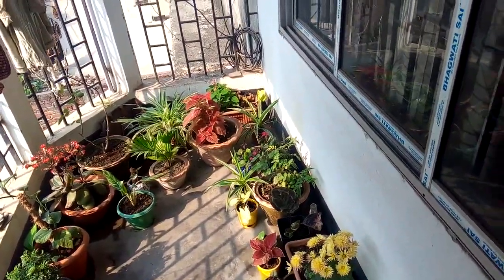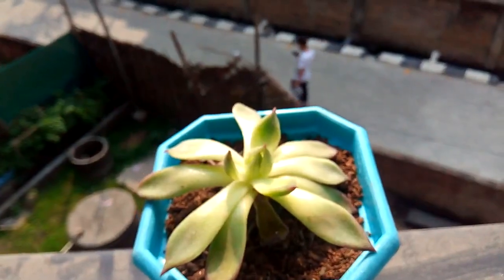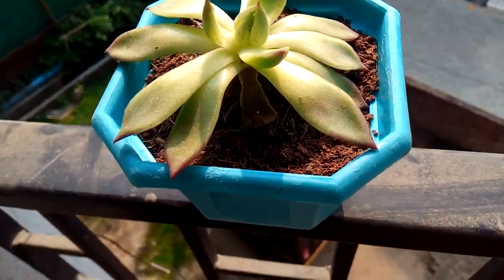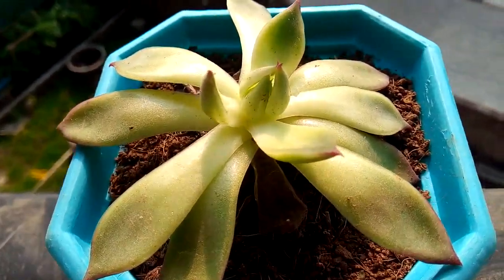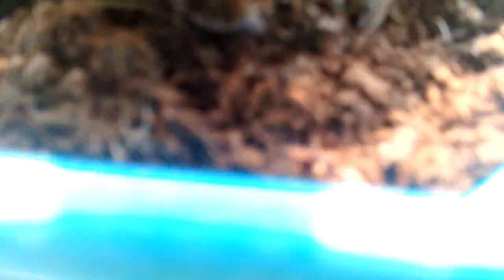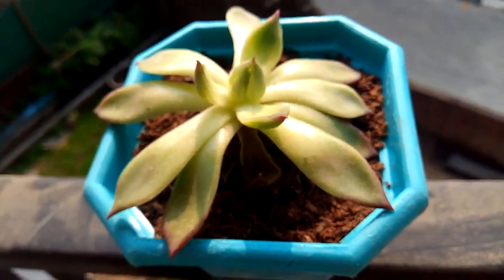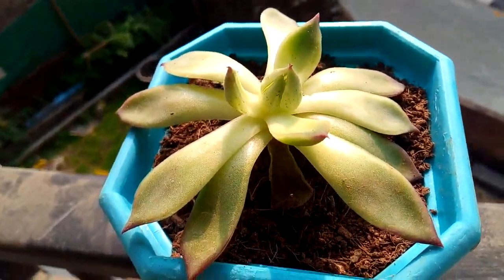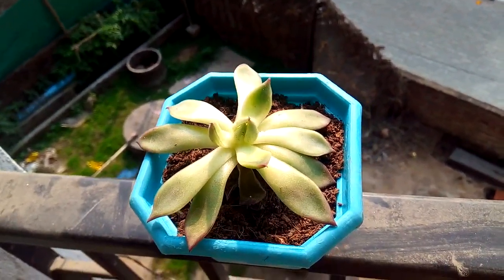Echeveria Plant || How to Care Echeveria Plant and it's benefits | Succulent Echeveria Plant | Ep-24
Recently I went to a nearby nursery and I found so many beautiful indoor plants and I successful brought few which were good and beneficial for human beings and of course it gives a new look to our house also, and in today’s life it’s a trendy to keep indoor plants. So in this video I will talk about those plants which are good for us to keep in home and their benefits in boosting our health. Hi this is Proshun Dey and I welcome you to my YouTube channel “BOTANICA”, in today’s video we will talk about Echeveria Plant which is an indoor plant, its benefits and maintenance.